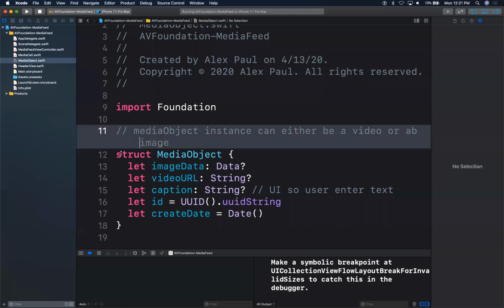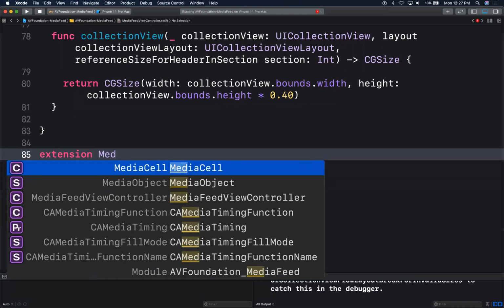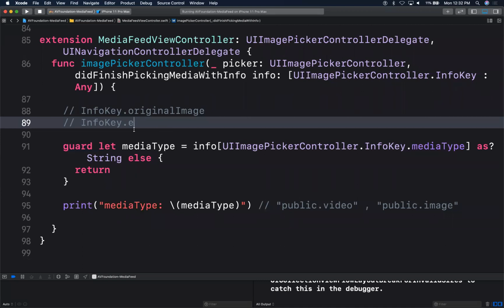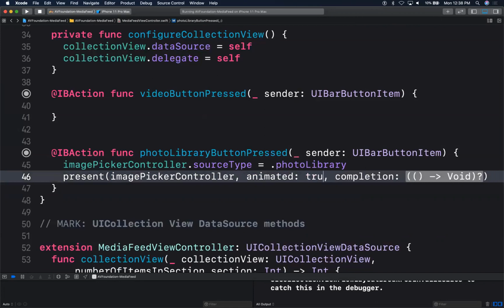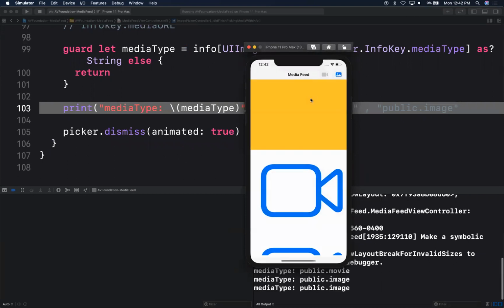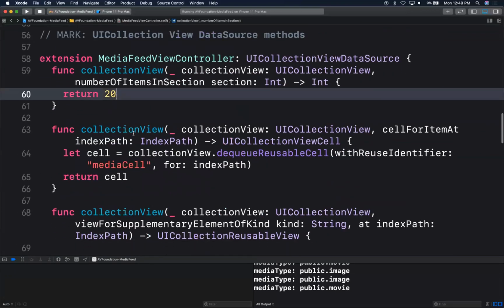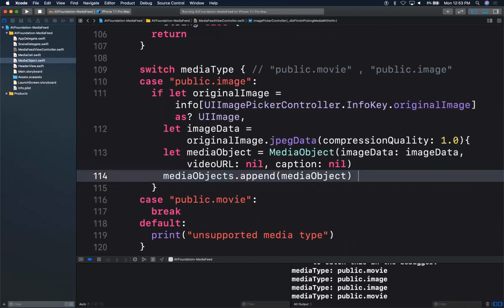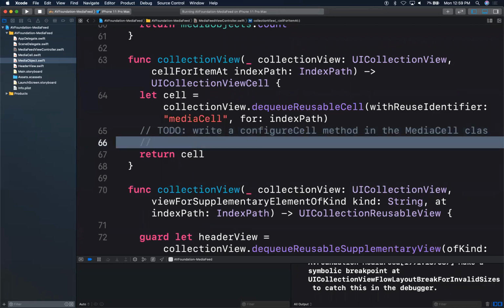AVFoundation - MediaFeed - Part 2